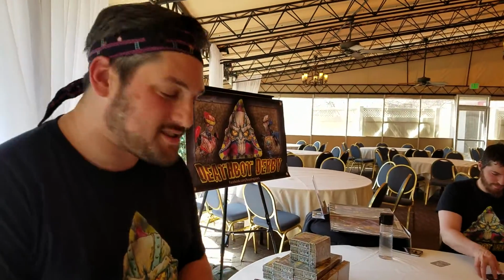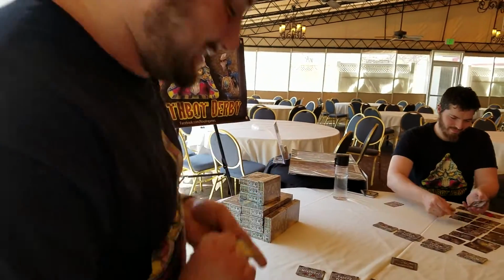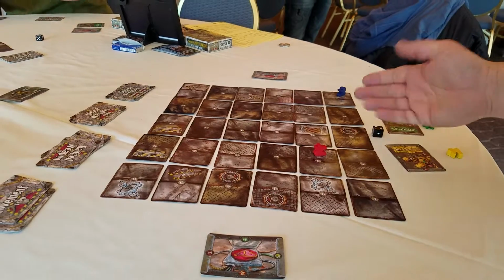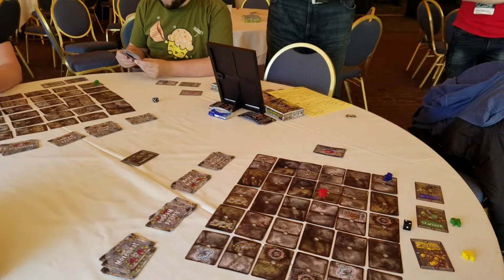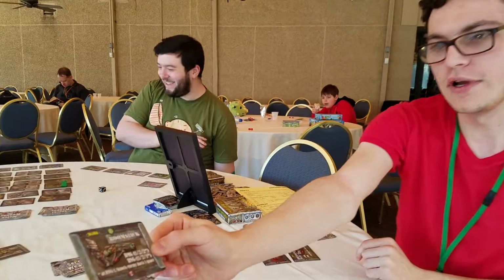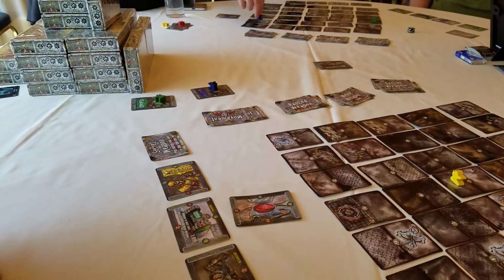Convention Attention 002 - Deathbot Derby by Royal N. Games at LunaCon 2017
Royal N. Games designer Zach Connelly teaches you how to play their new sci-fi card game of robotic arena combat, Deathbot Derby